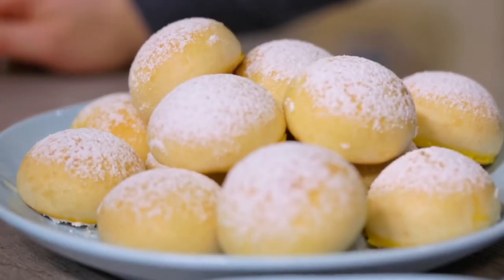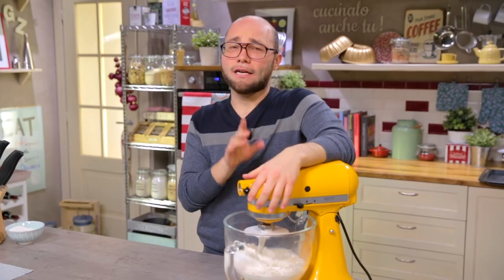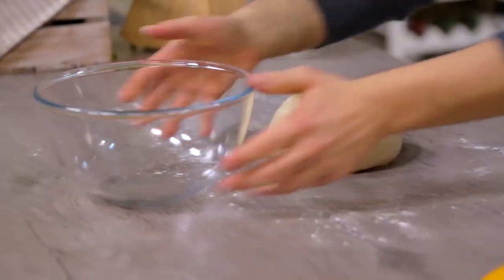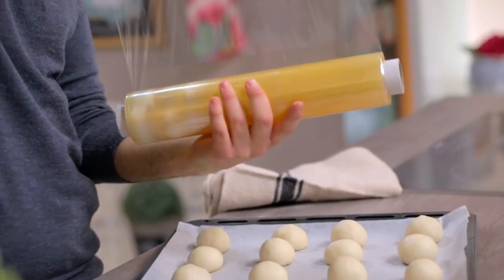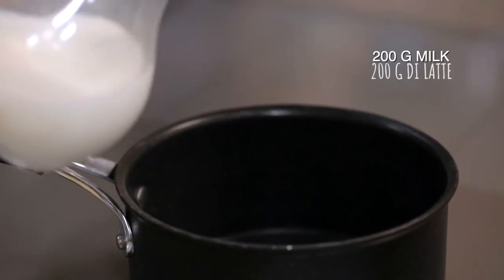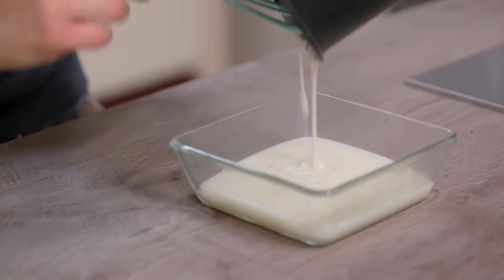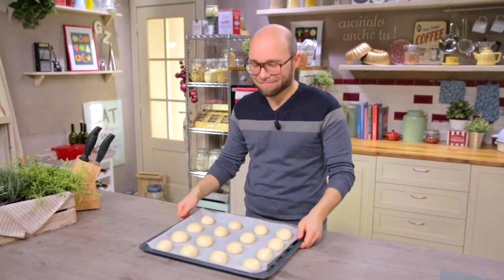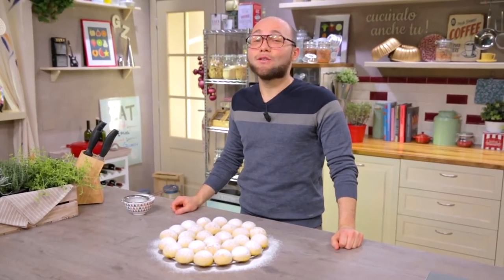NEAPOLITAN SWEET SNOWFLAKES - Original Italian recipe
Sweet snowflakes are small and fluffy brioche buns stuffed with milk cream and ricotta cheese. This little but delicious buns are one of the most loved Neapolitan dessert: with their softness and the cream texture you’ll taste a bit of Paradise!

★ INGREDIENTS  (28 sevings)

Bread flour 250 g
Cake flour 250 g
Milk 300 g (+ 15 g to cover the surface of the buns)
Fresh active yeast 10 g
Butter 30 g
Fine salt 4 g
Vanilla pod  ½

FILLING

Ricotta cheese 150 g
Heavy cream 150 g
Icing sugar 25 g
Lemon zest ½
Maize starch 20 g
Honey 10 g
Vanilla pod ½